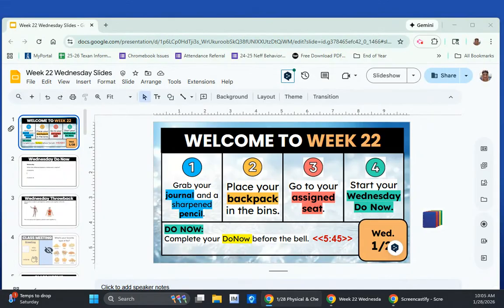Entire Screen - Screencastify - January 28, 2026 10:05 AM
Instructional Assignment 1/28/26